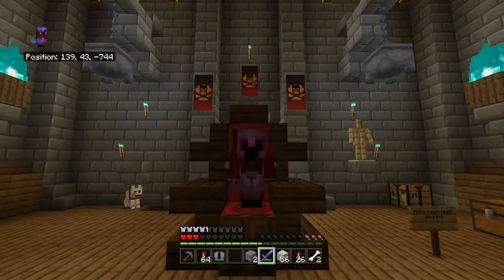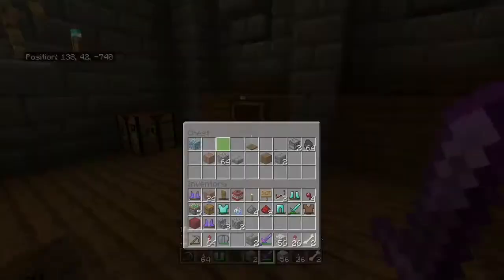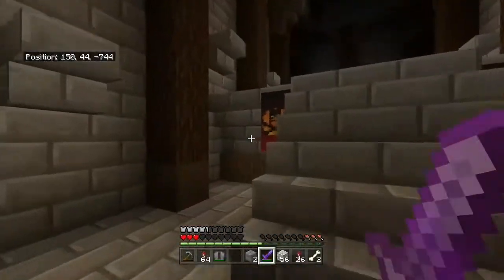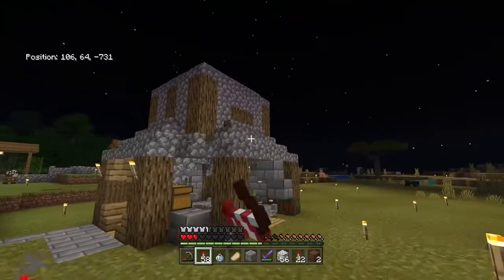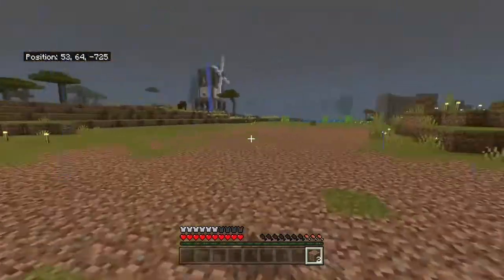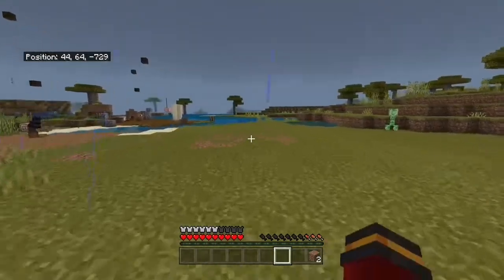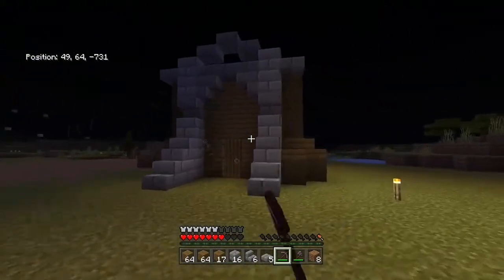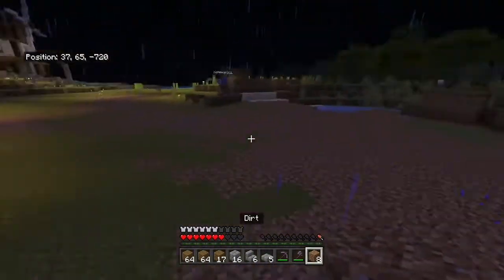Destiny seekers season one episode seven